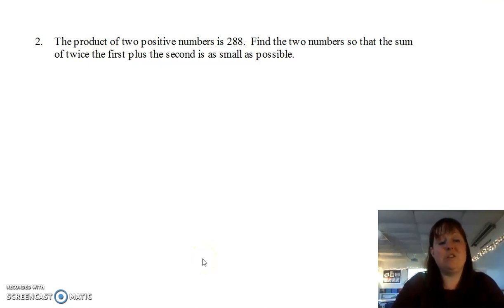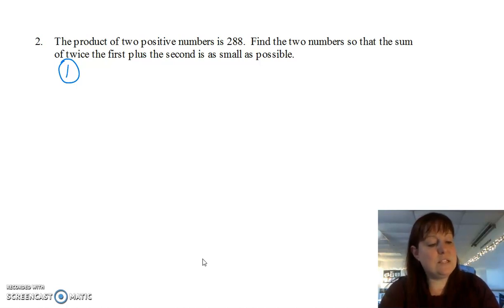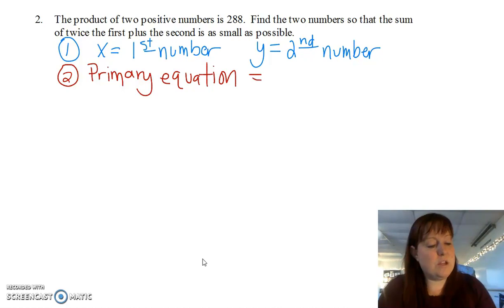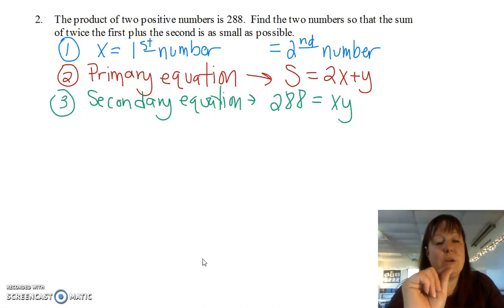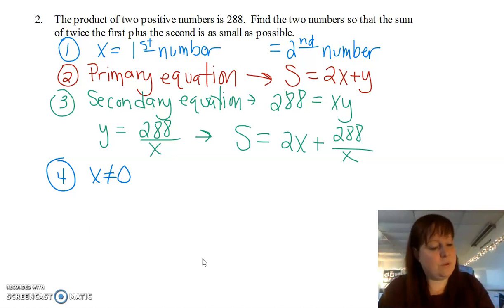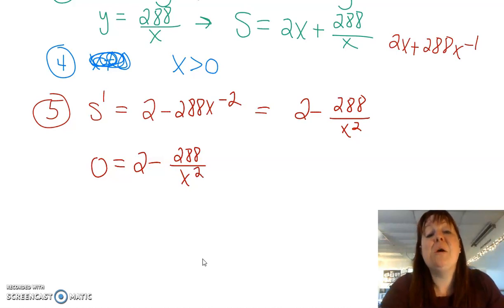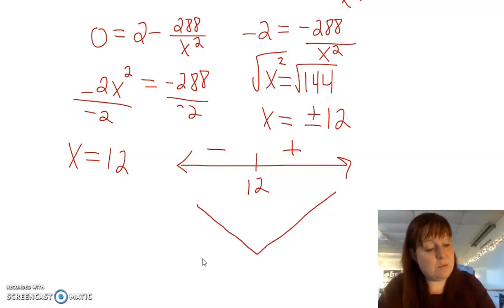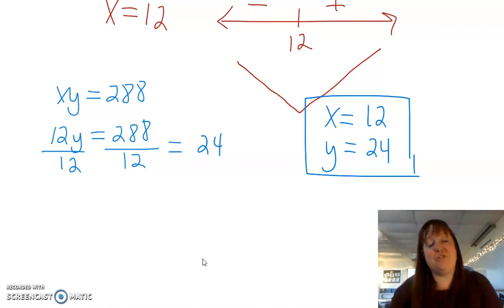AP Calculus 5-1B Optimization Product of 2 numbers